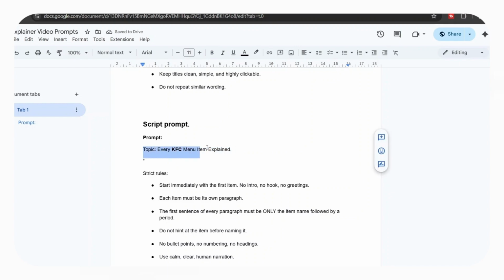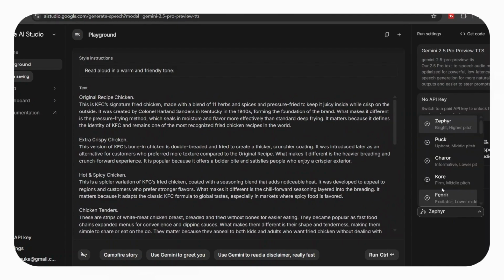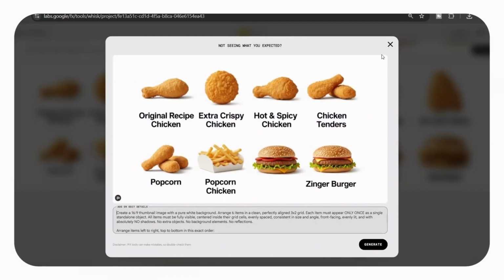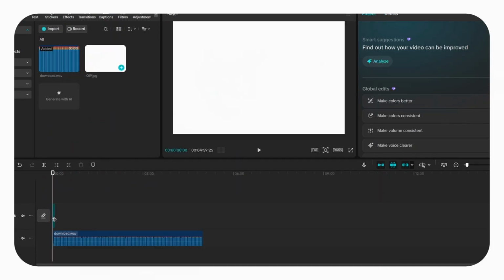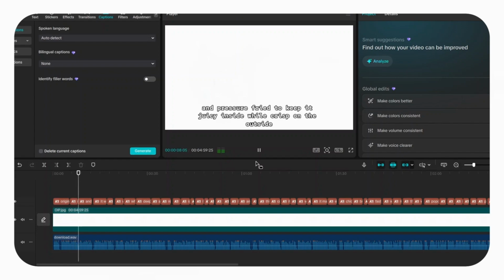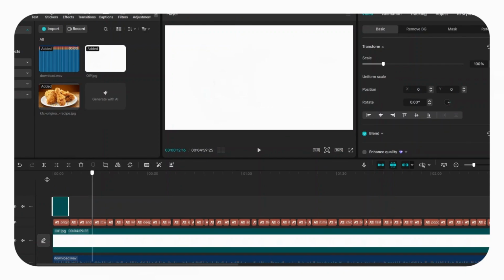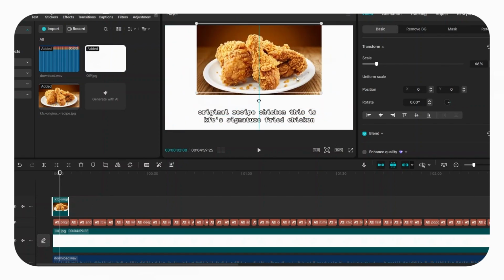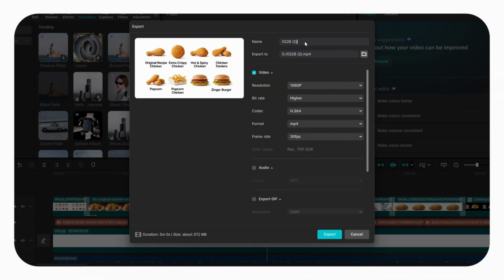How To Make Viral Explainer Videos Using Only AI - Go Viral In 2026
In this video, I break down the exact step-by-step process to make viral explainer videos using only AI !